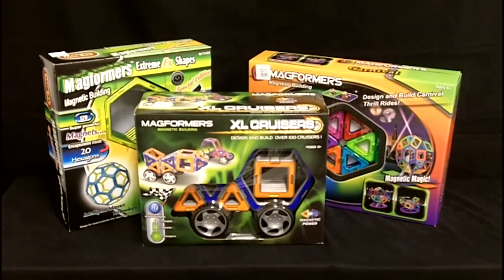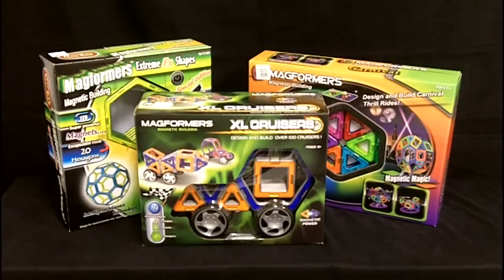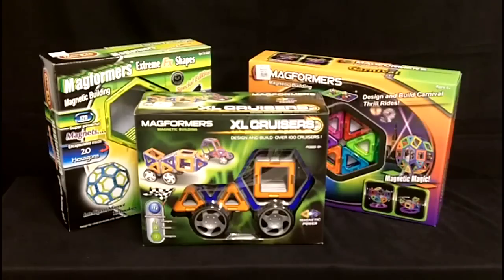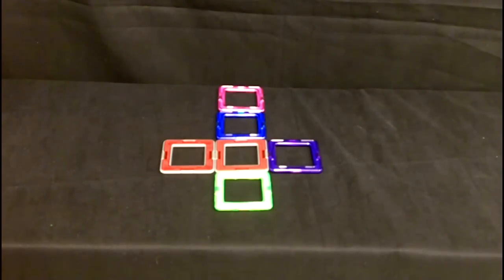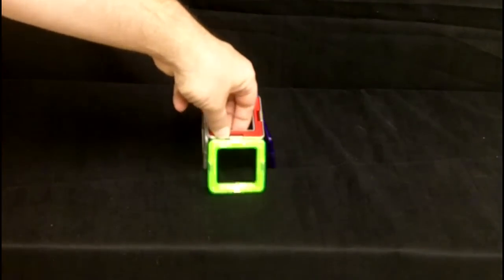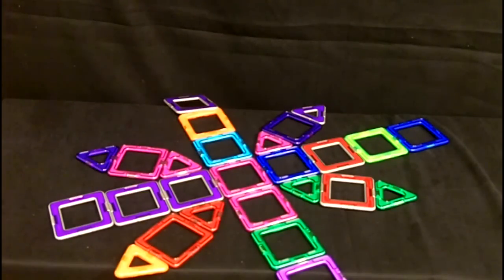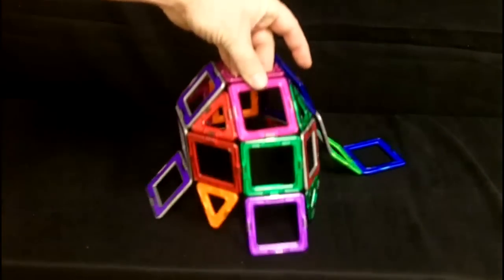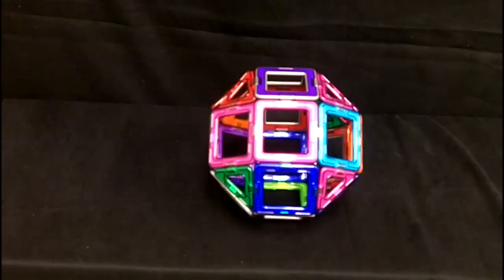Magformers Review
Review of Magformers, Cruisers, Carnival, Hexagons, demonstration of how they work and how simple they are.  Great product for any child or teenager.